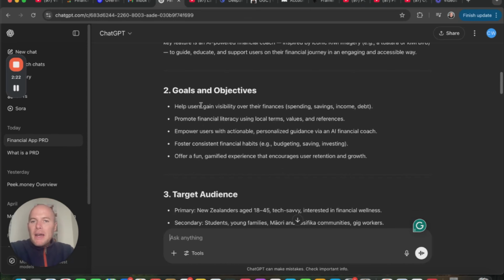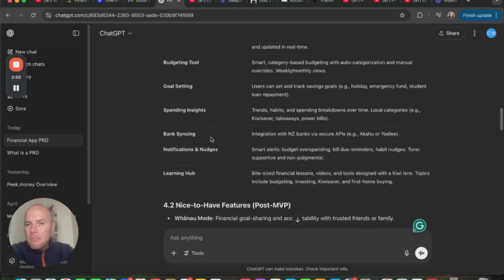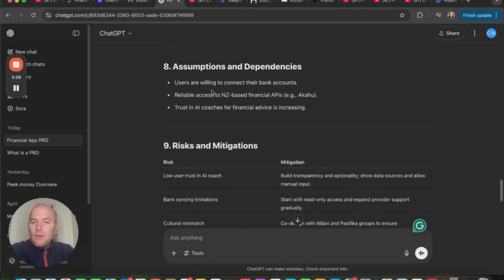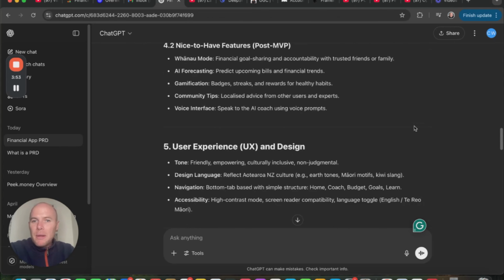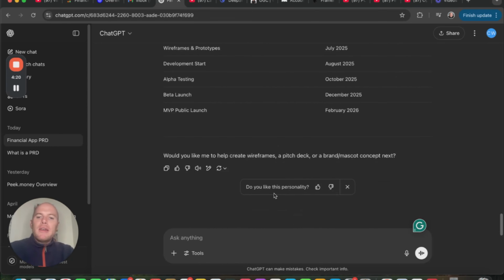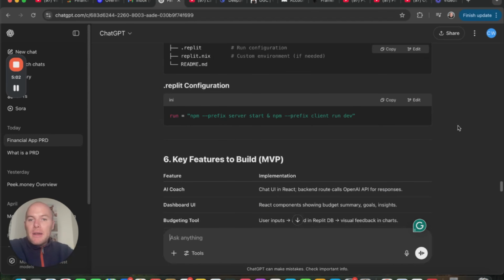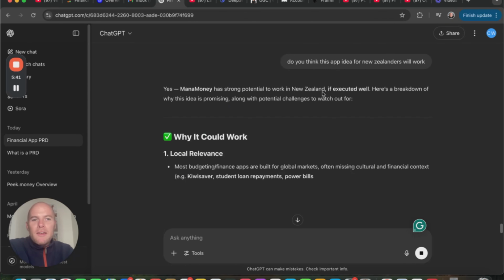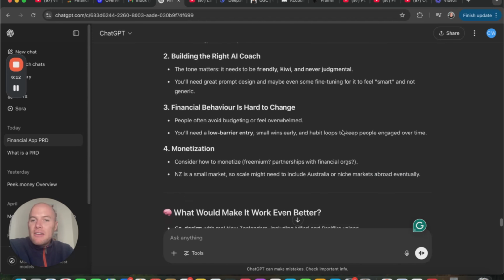Day 1: 0 to $10K Vibe Coding Challenge (While Working 9–5)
Welcome to Day 1 of my 0 to $10K Vibe Coding Challenge! 💻💸

In this series, I’m building my own app from scratch while working a full-time 9–5 job — no funding, no team, just vibes and late-night code. The goal? Grow this project to $10,000 in revenue and document the entire journey.

In this episode:

Why I'm taking on this challenge

What app I'm building (and why)

How I’m balancing coding with a full-time job

My tech stack + first steps

📅 Follow along as I build, learn, fail, and (hopefully) scale this idea into something real.

If you're into indie hacking, solo dev journeys, or building in public — this one’s for you.